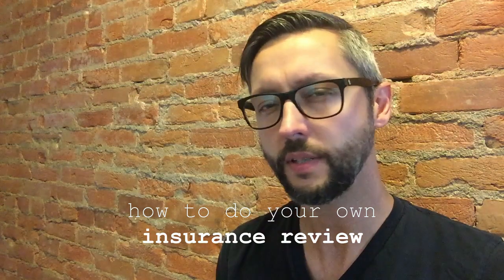How to Perform an Insurance Review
If you're like most people, you think you've got all the protection you need.  But are you sure?  Enter the Insurance Review, a process that helps you find gaps in coverage and help protect you and the things that matter most.